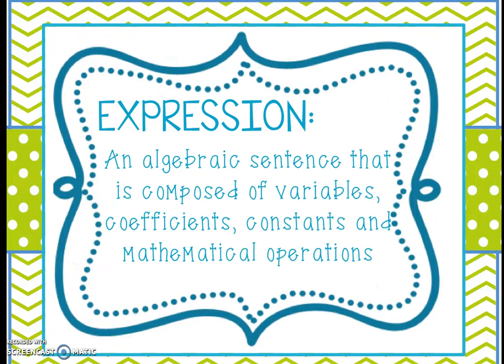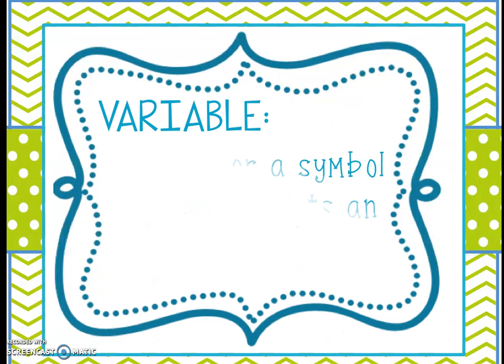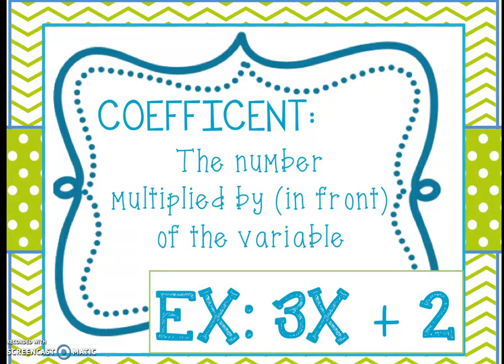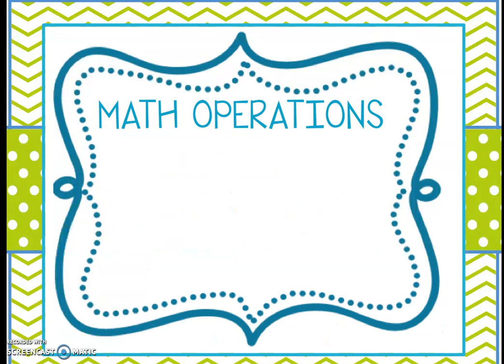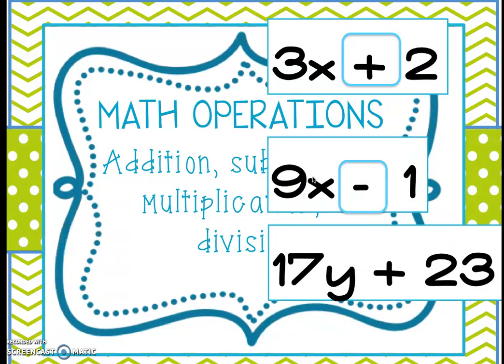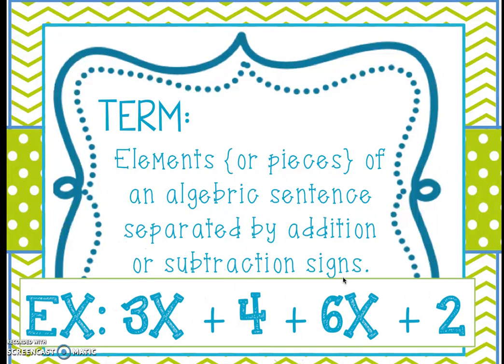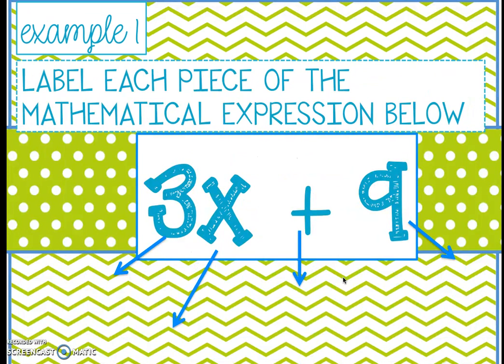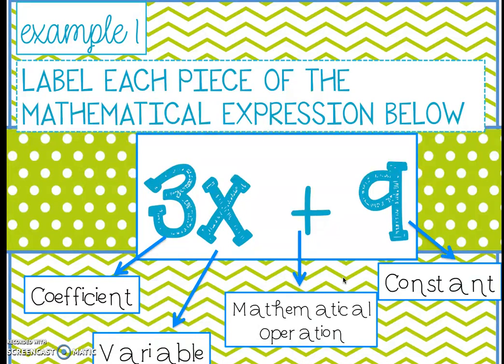Parts of an Expression HW Help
✪Watch this video to help get ya started on the Identifying Parts of Expressions Homework! ✪

→Also take a look at the Quizlet Cards posted on Google Classroom for additional vocabulary practice.

-Ms. Arnold